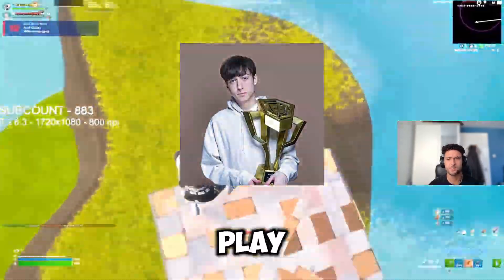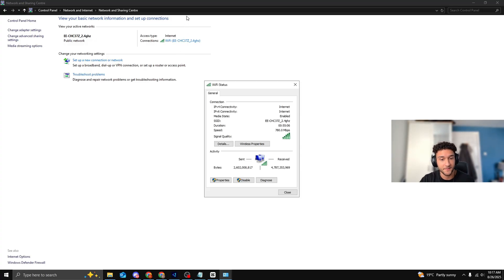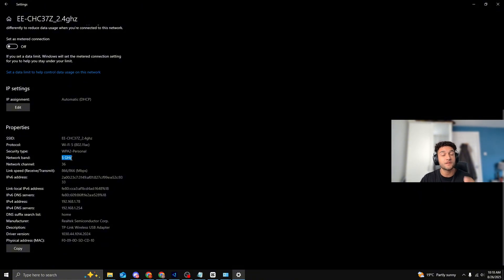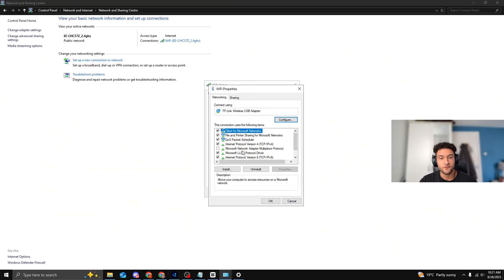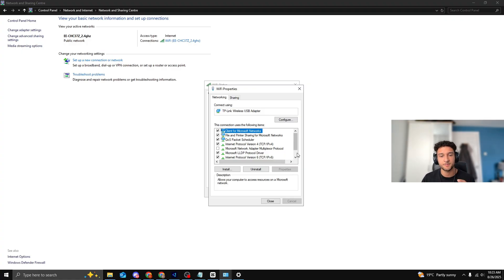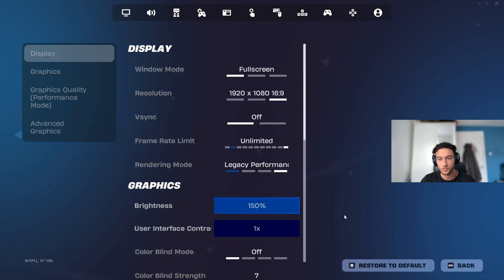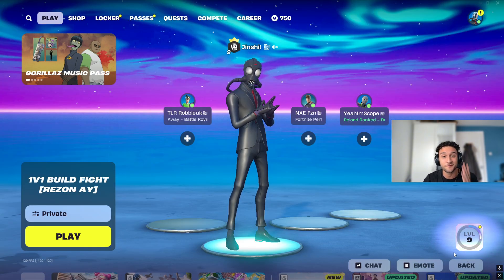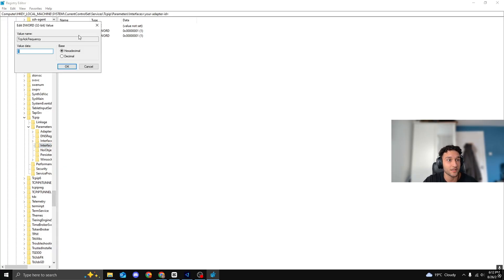0 Ping Internet Settings 2025 – 0 Delay & 0 Lag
Are you tired of high ping, lag, or slow internet ruining your Fortnite games in 2025? In this video, I reveal the best internet and Windows network tweaks to lower ping, reduce lag, boost speeds, and get a faster, more stable connection. Whether you’re trying to hit 0 ping like the pros or just want smoother, lag-free gameplay, these settings work for Fortnite, Valorant, Warzone, CS2, Apex Legends, and any online game.

Want to lower ping in Fortnite 2025, fix lag, and get faster internet speeds for gaming? In this video, we show you the best internet settings, network tweaks, and PC optimizations to get low ping, stable connections, and smooth Fortnite gameplay. Whether you’re a competitive Fortnite player, casual gamer, or using a low-end PC or console, these proven Fortnite 2025 internet settings will boost your FPS, reduce latency, and improve online gaming performance.

🔥 What you’ll learn in this video:

How to lower Fortnite 2025 ping with optimized DNS, router settings, and Windows network tweaks

The best network settings for Fortnite and other online games to increase internet speed, stability, and connection quality

How to fix lag, reduce packet loss, and minimize input delay for Fortnite, Valorant, Warzone, CS2, Apex Legends, and more

Easy internet optimization tips for PC and console, including low-end systems, to get low ping and smooth FPS

Pro gaming tricks to achieve higher FPS, faster speeds, and zero lag in Fortnite 2025

✅ These are real, tested Fortnite 2025 tweaks – no gimmicks, no paid tools, just practical steps to improve your internet for gaming, reduce ping, fix lag, and get better online performance.